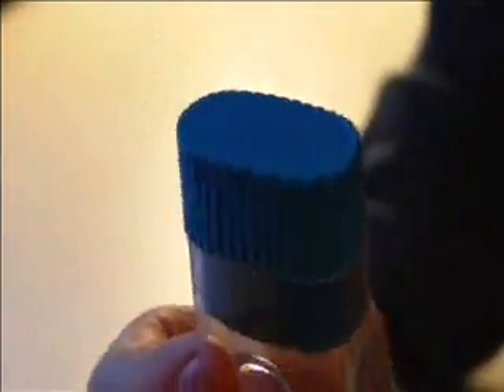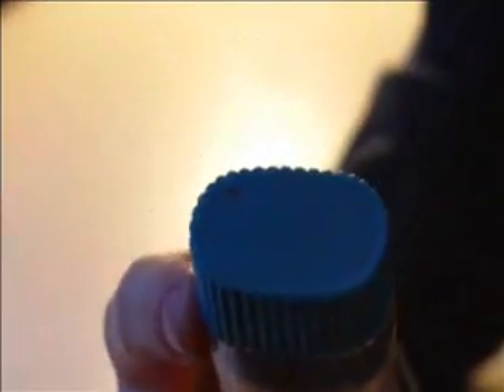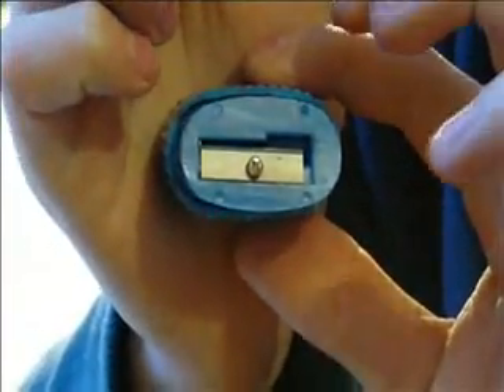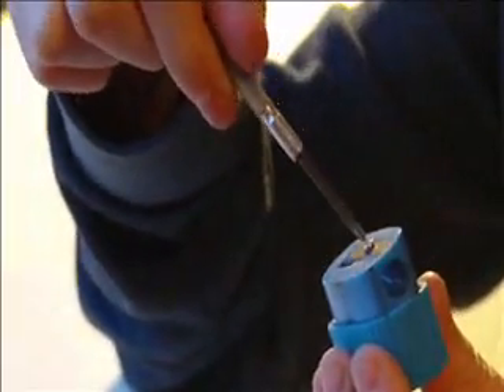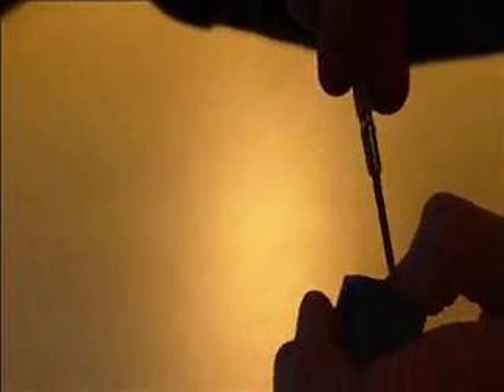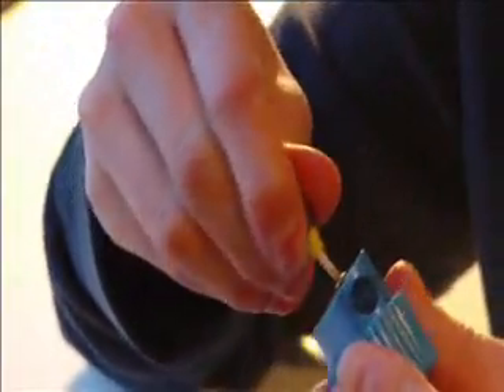Where to Get The best Razor Blade for Cutting FB Grip